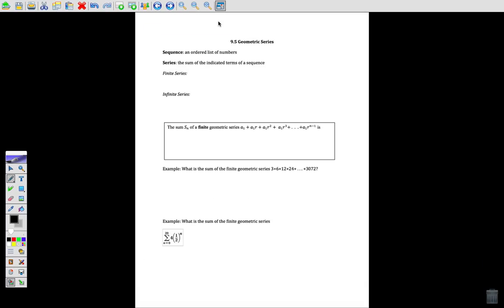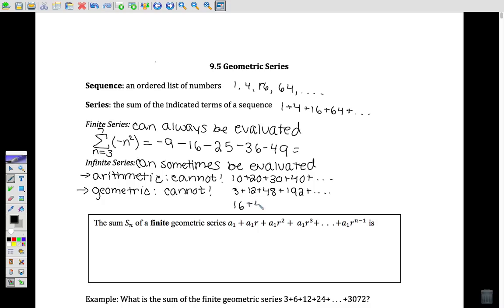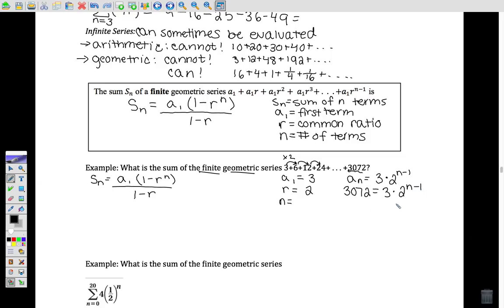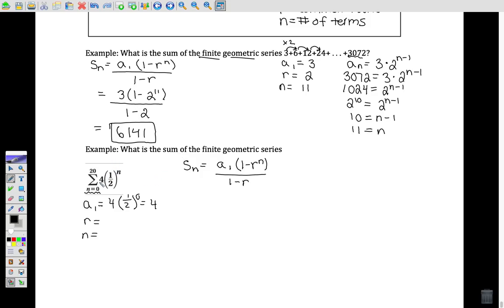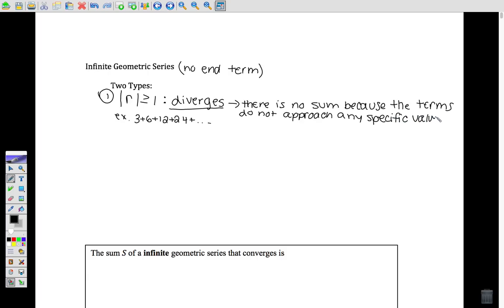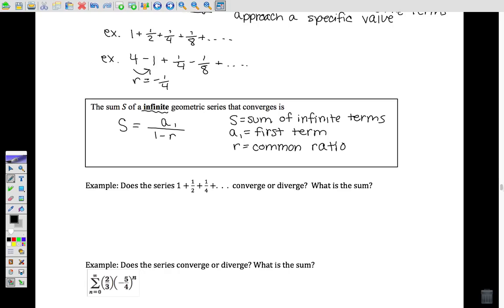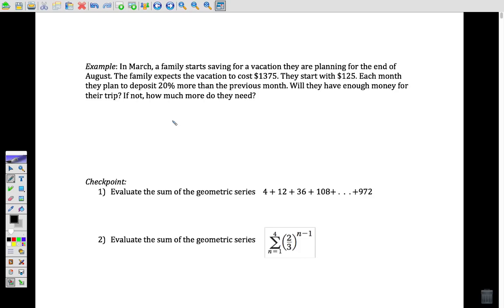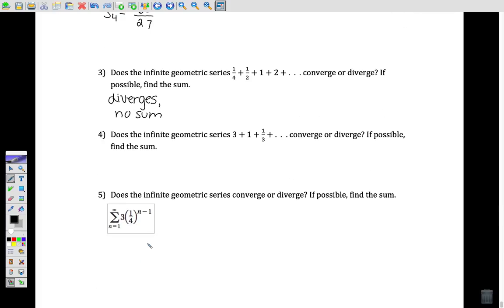9 5 Geometric Series